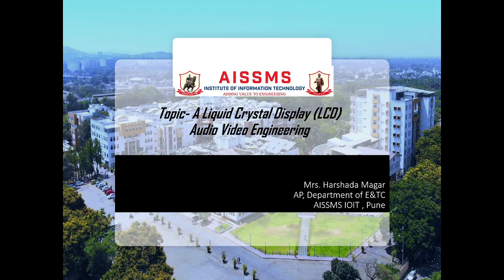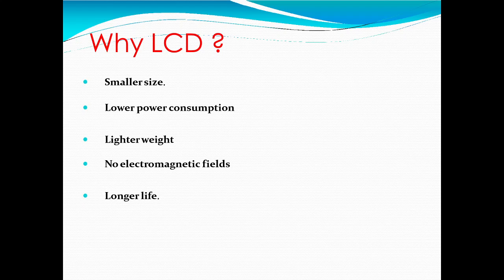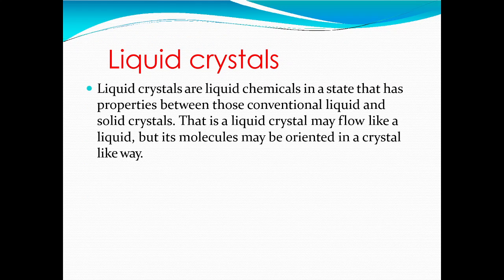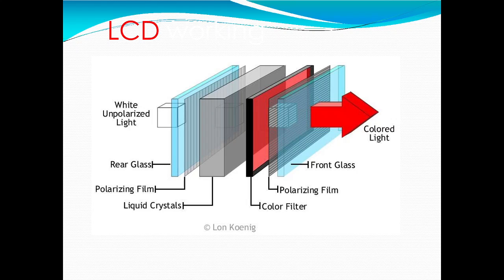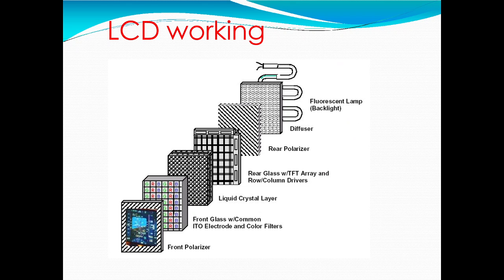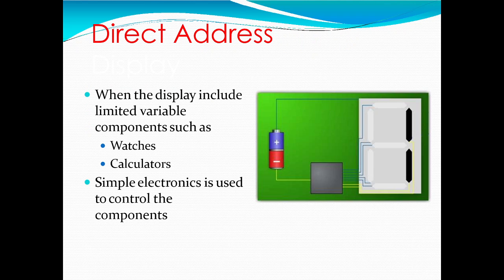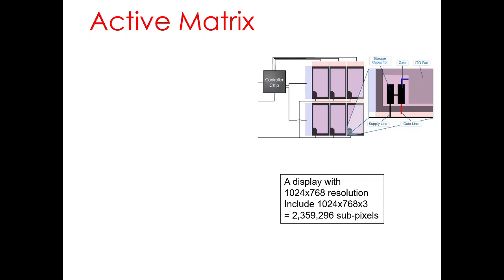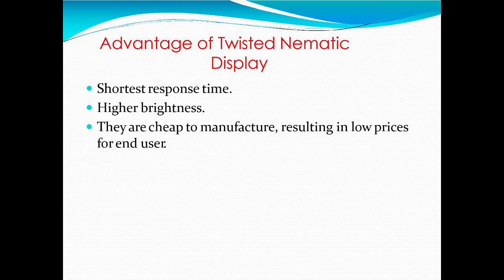LCD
Video by-Prof.H.B.Magar
Class-BE ENTC
Subject-AVE
Details-In this video basic concepts of LCD are explained.